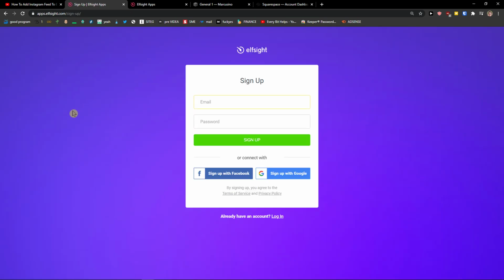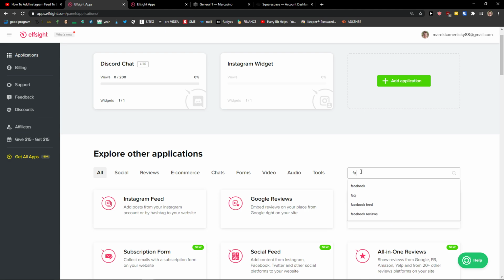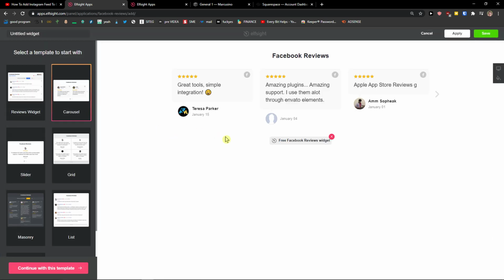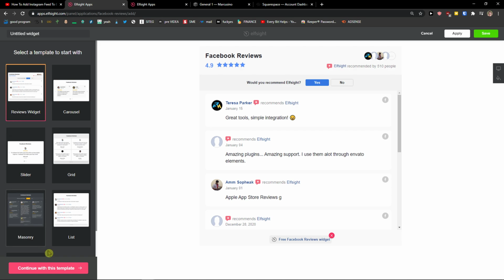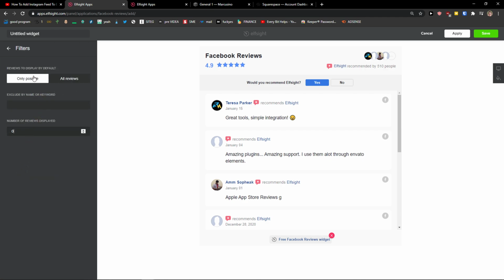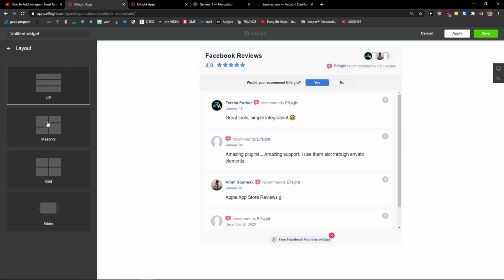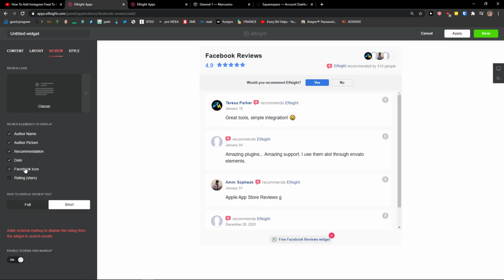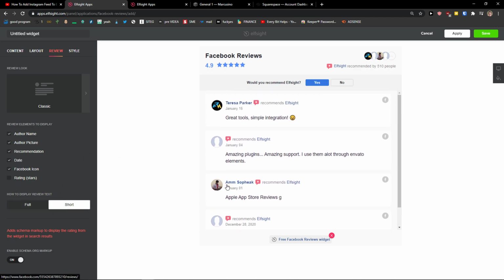How To Add Facebook Reviews To Squarespace 2021